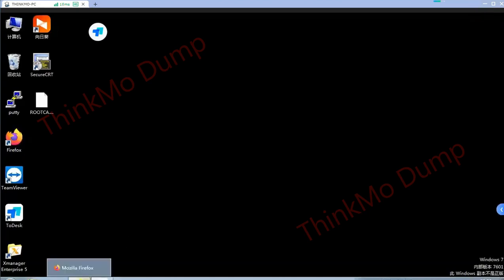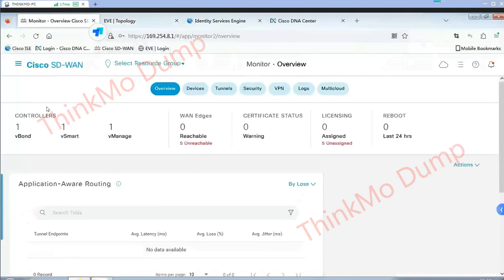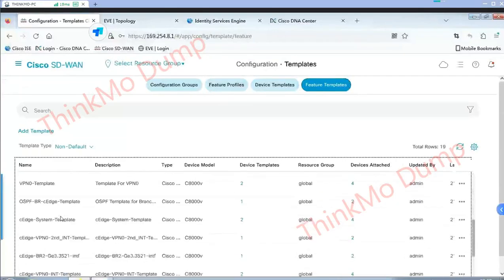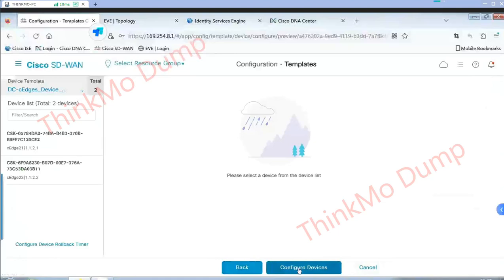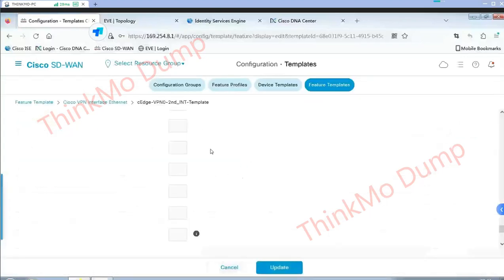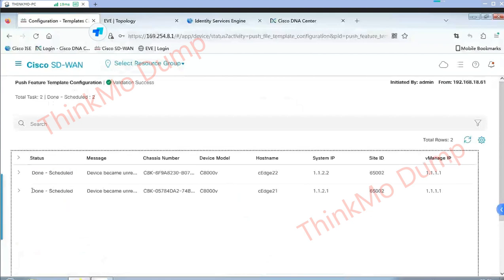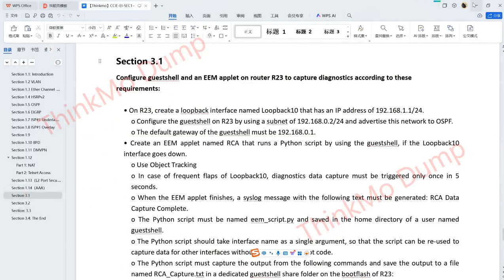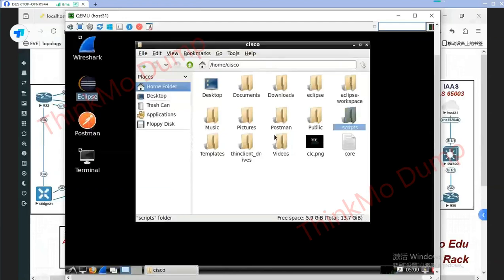Cisco CCIE New Rack Demonstration - What is the CCIE lab practice environment like?